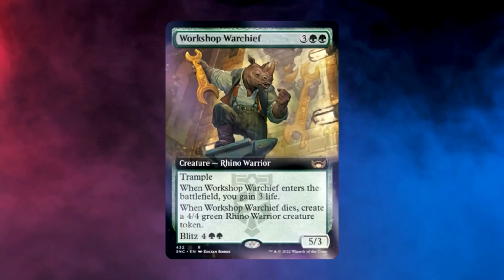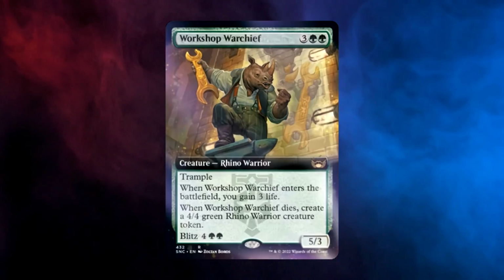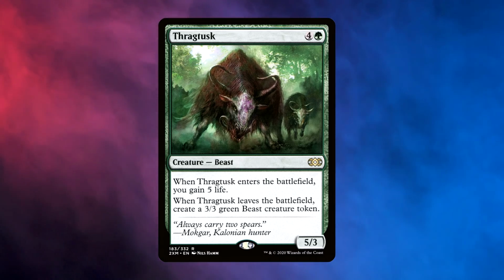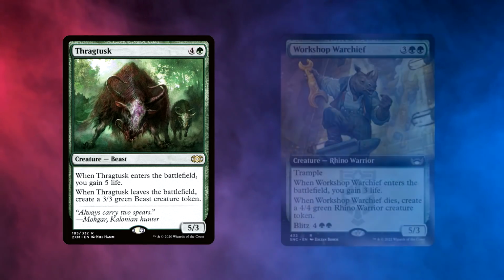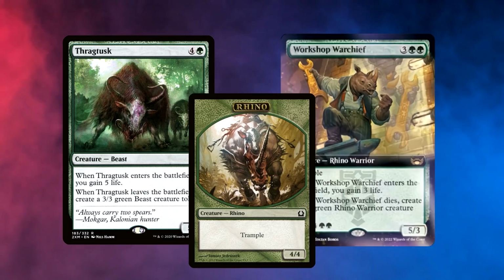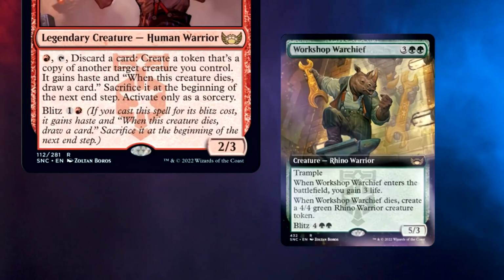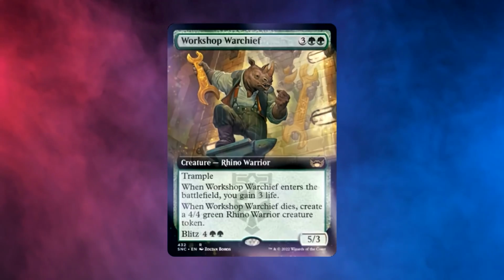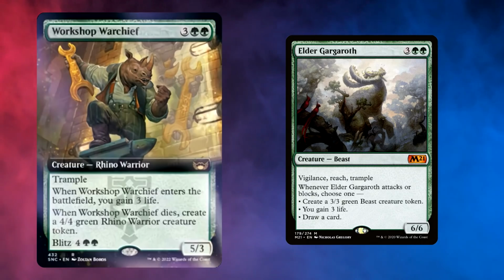Thragtusk is back in Streets of New Capenna... maybe?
Please sir, can we have some more THRAGTUSK

This video, and channel, is also supported by Ultra Pro - your number one resource for protecting your collectibles!

Share the video with your friends if they have yet to experience the splendor of PleasantKenobi! The more people that see it, the less likely I am to cease to exist!